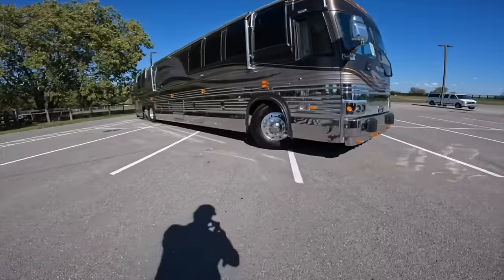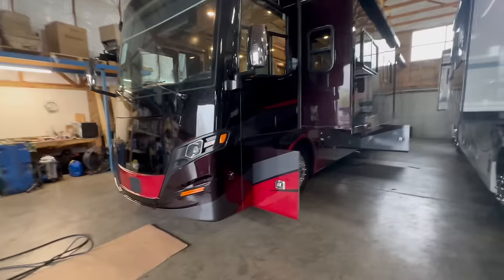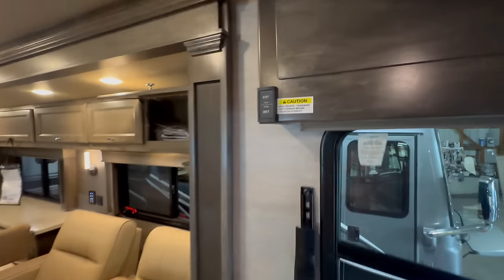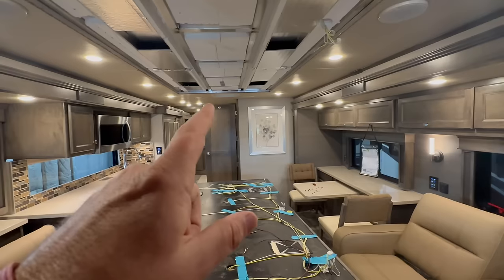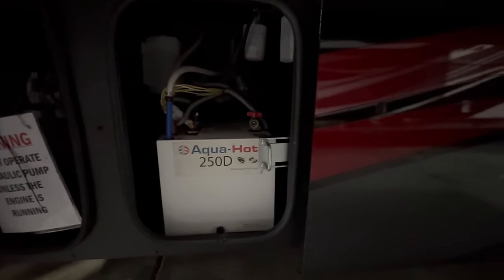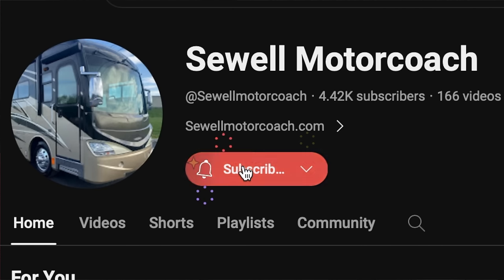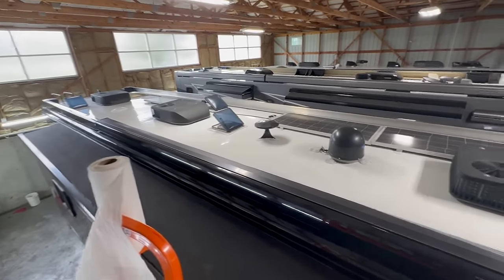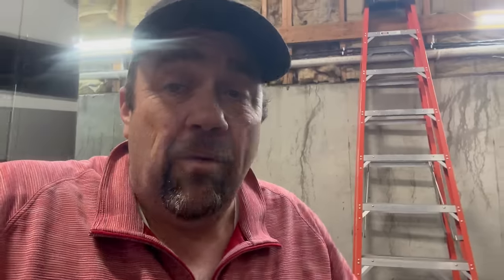Don’t make a $300k mistake Beware of Covid rush to build Rv’s. Trust your seller!!